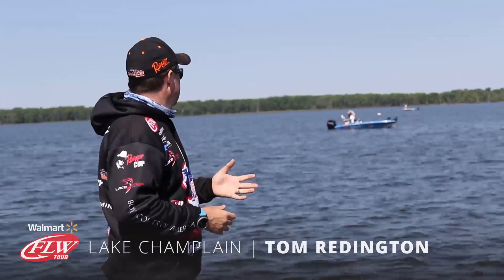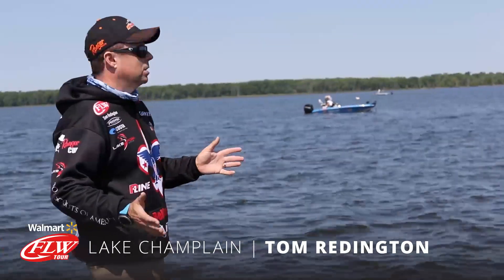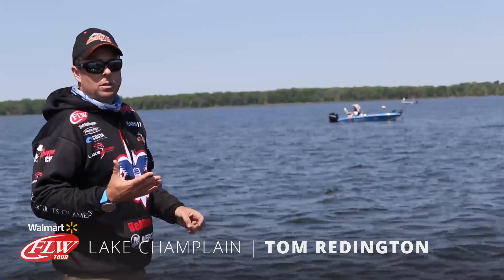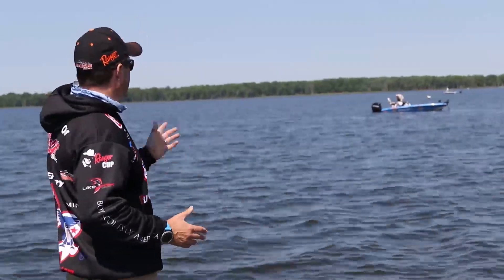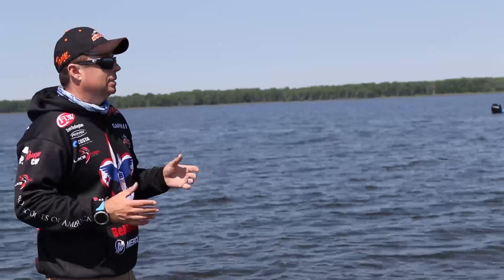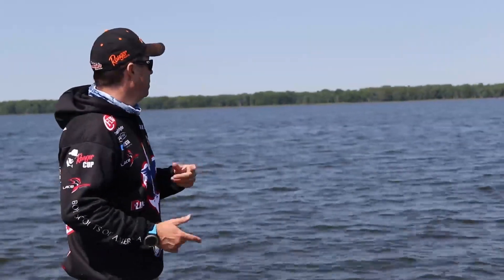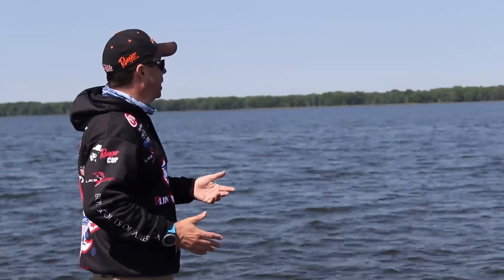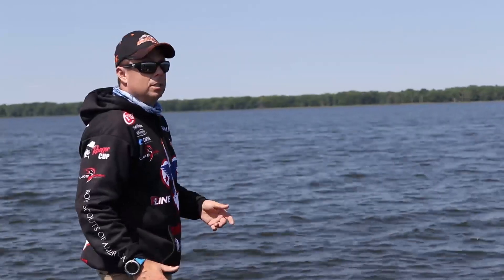David Dudley is Culling his Way Up on Day 3